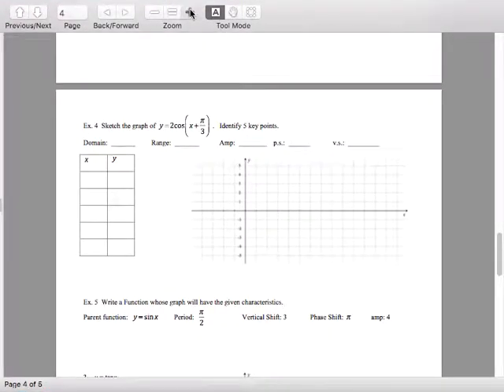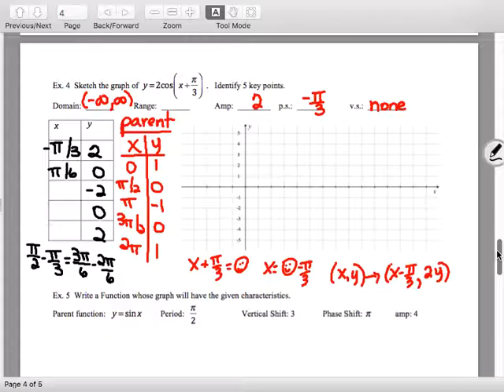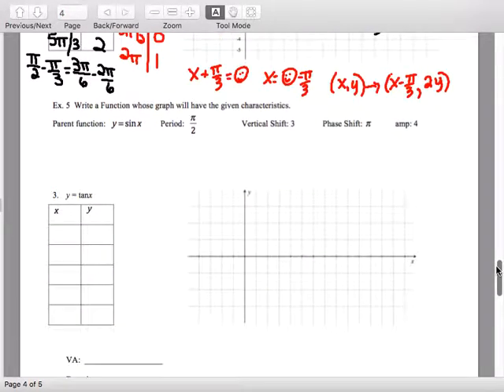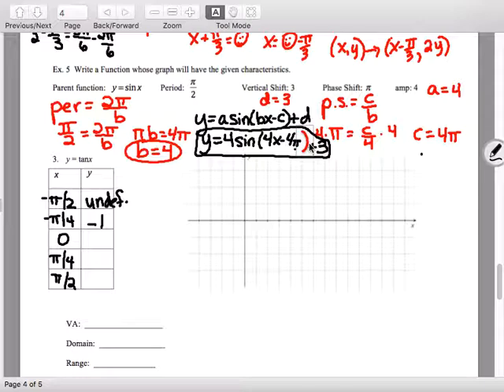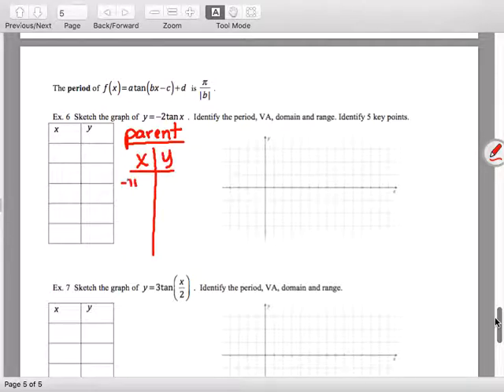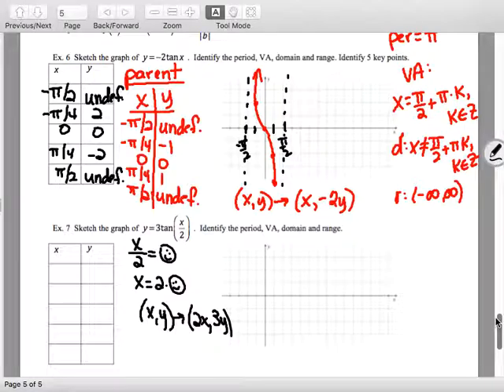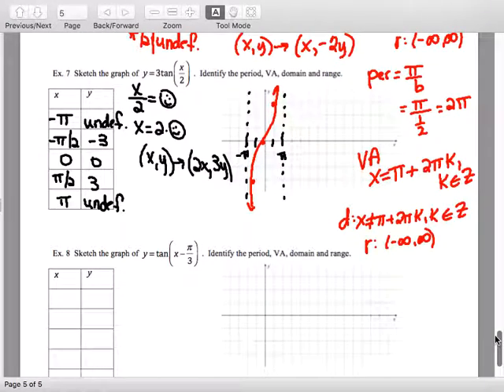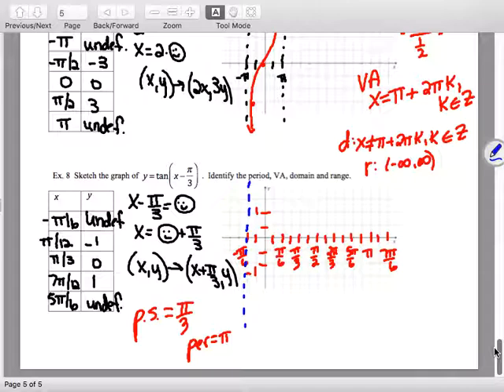PC 4 .4 Notes Day 2 video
PreCalculus 4.4 Day 2